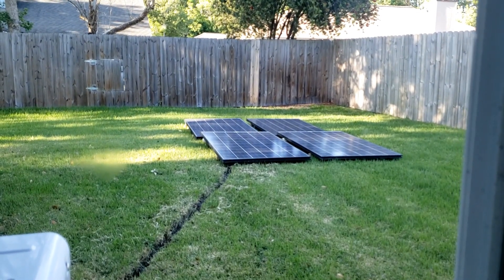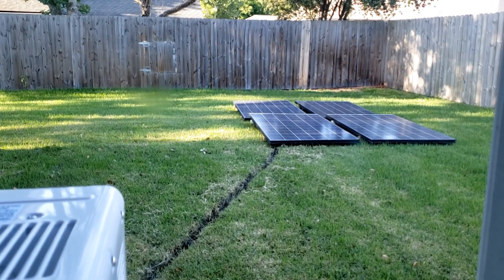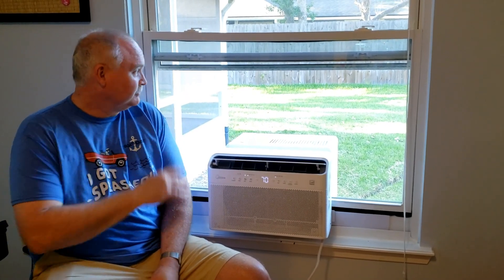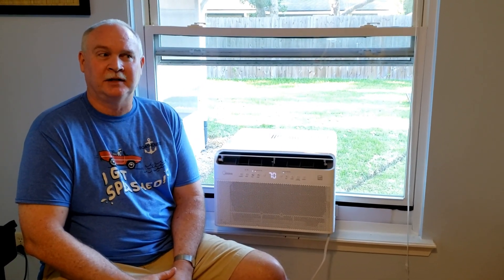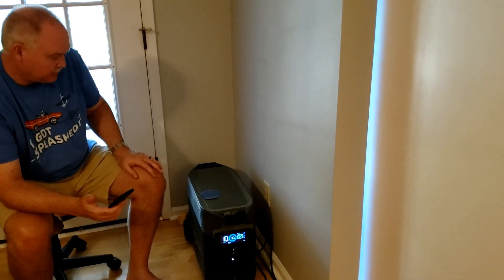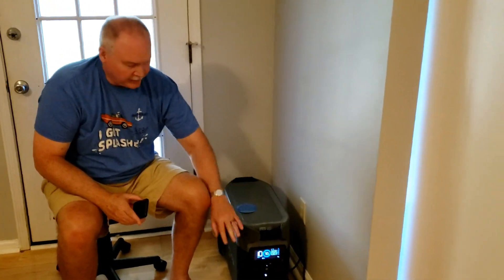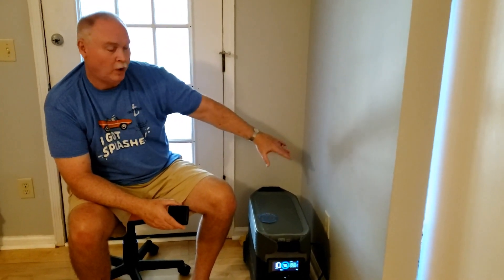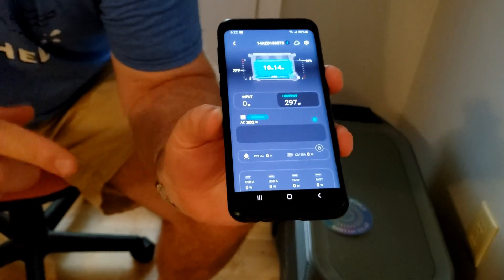Off Grid Power with SanTan Solar and the Delta EcoFlow Pro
In this video we look at my off grid solar backup generator for the hurricane season. Special thanks to Will Prowse at Diy Solar . The team over at Two Bit Davinci . The folks over at SanTan Solar

Go to Amazon and search for Delta EcoFlow Pro and Midea 8,000 BTU U-Shaped Smart Inverter Window Air Conditioner.